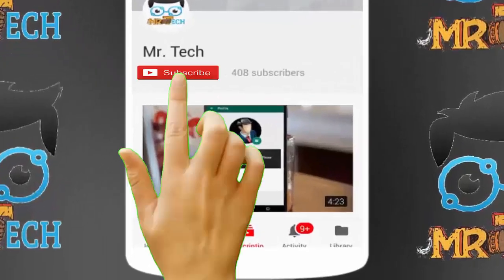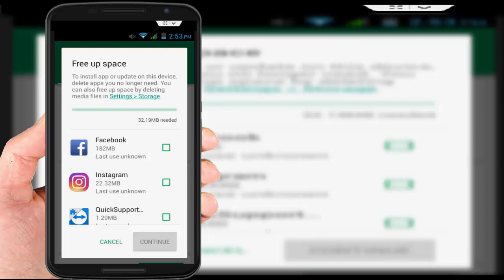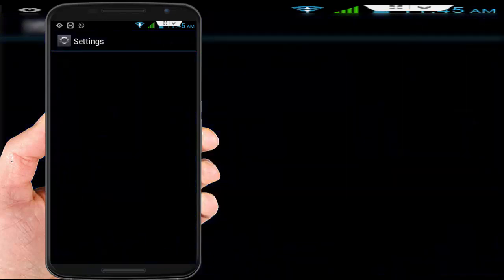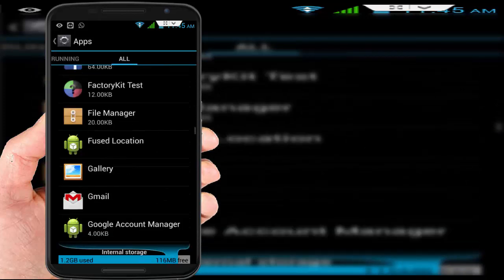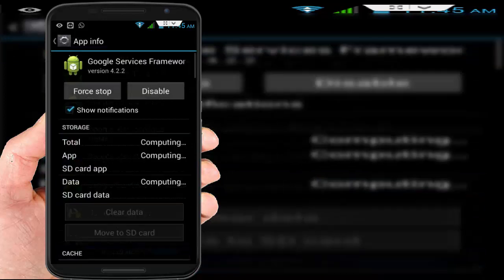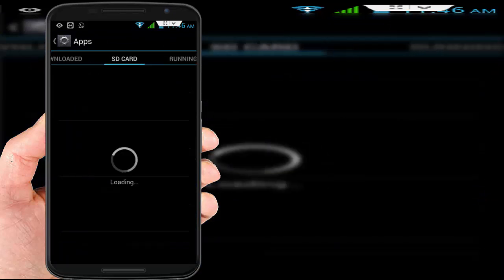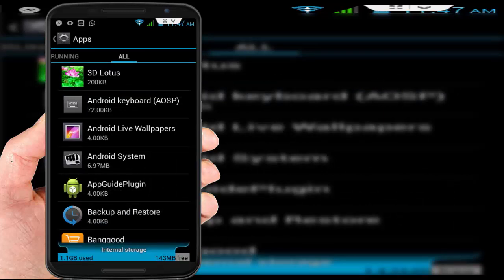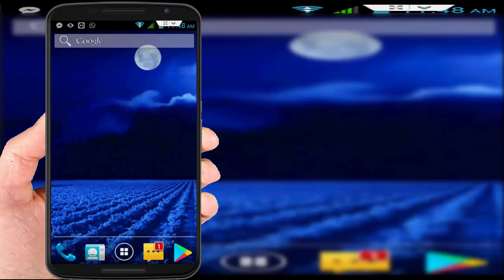Fix PlayStore Error to Install App or Update on This Device Delete Apps You No Longer Need in Androi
Fix PlayStore Error to Install App or Update on This Device Delete Apps You No Longer Need in Android 2018
How to Fix PlayStore Error to Install App or Update on This Device Delete Apps You No Longer Need in Android